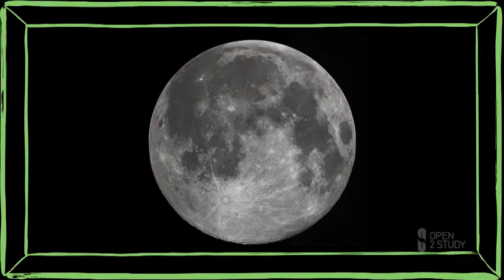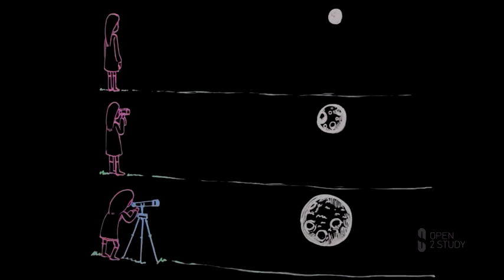Introduction to Astronomy : [Module 3] Topic 7: Telescope Resolution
In this course, you will learn:
1. How people over the ages have tried to understand the world around them
2. How we have developed our current picture of the Universe
3. What the Universe looks like on different scales - from the Earth and the Solar System right up to the largest-scale structure of the universe
4. Key theories in astronomy and the key individuals behind them
5. How the universe has evolved and what new discoveries we are finding through the use of new technologies
6. Some insight into the big questions we hope to find answers for, such as whether we are alone in the universe